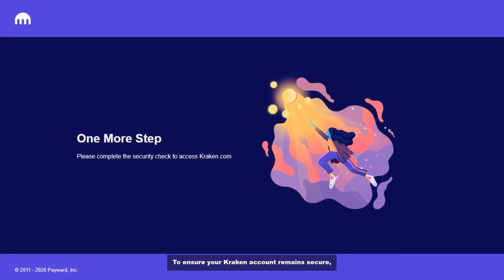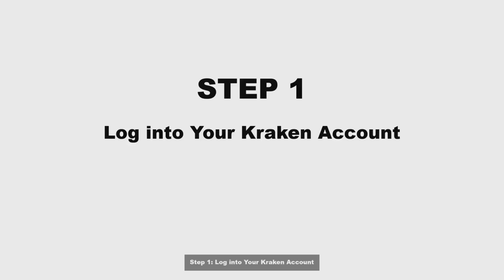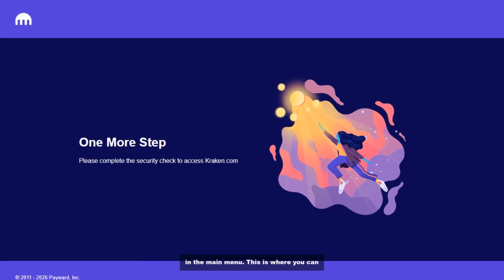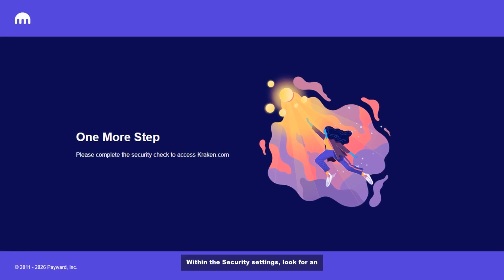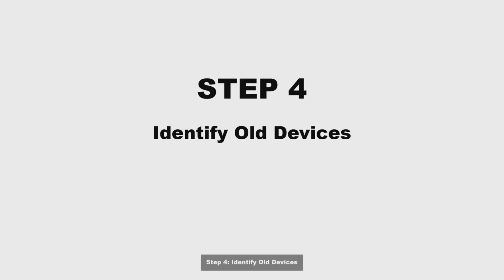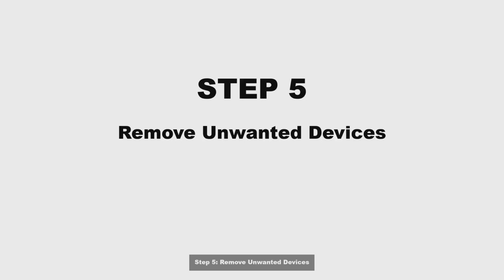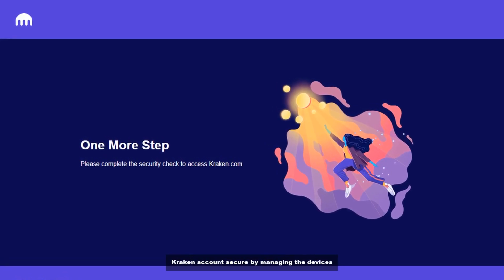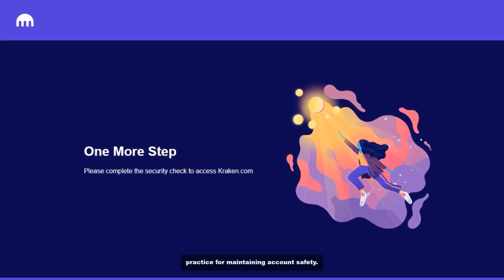How To Remove Old Devices From Kraken Security Settings 2026 (EASY GUIDE)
In this video, we show you how to remove old devices from Kraken Security Settings 2026 (EASY GUIDE). If you're looking to manage your security settings effectively, this step-by-step guide will help you navigate the process smoothly.